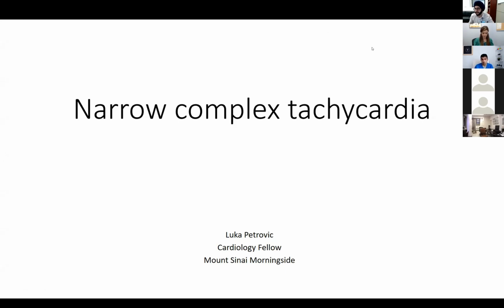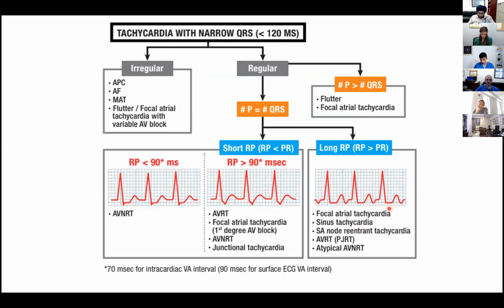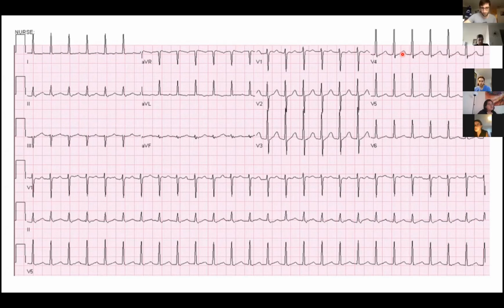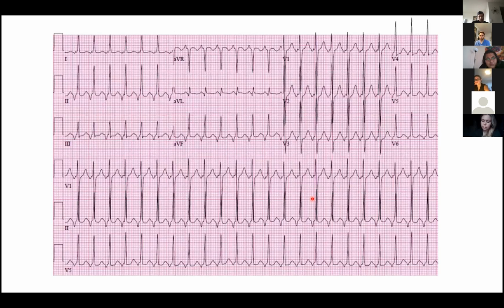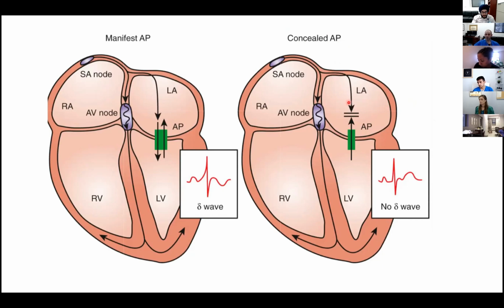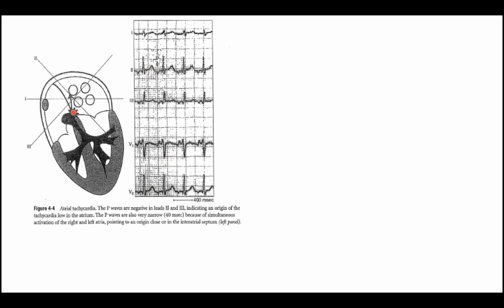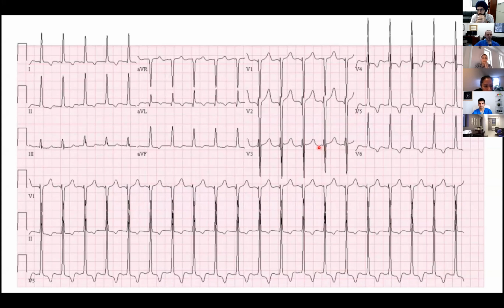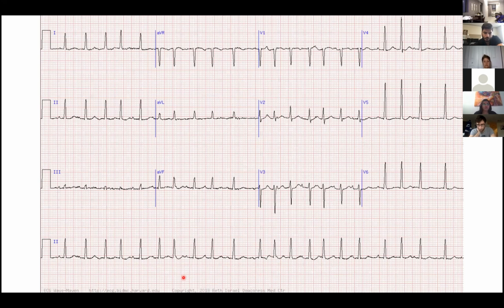Narrow Complex Tachycardias Dr Luka Petrovic